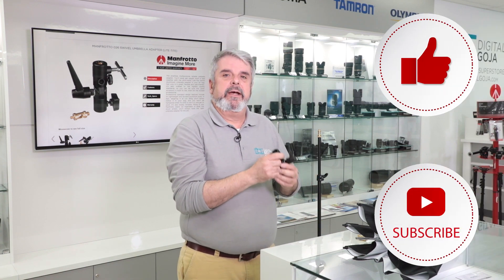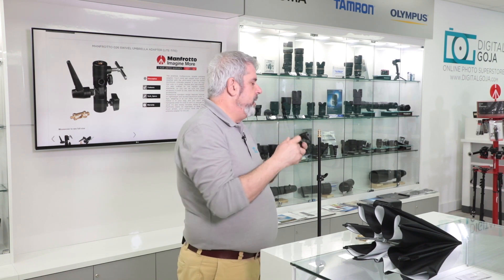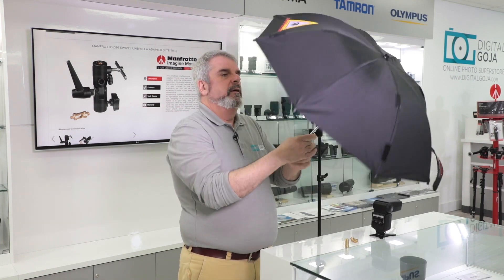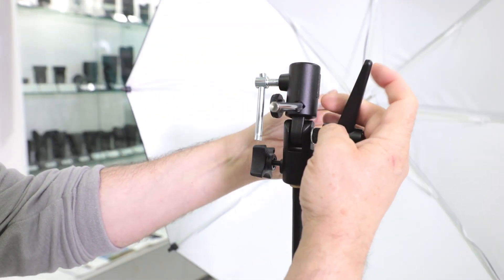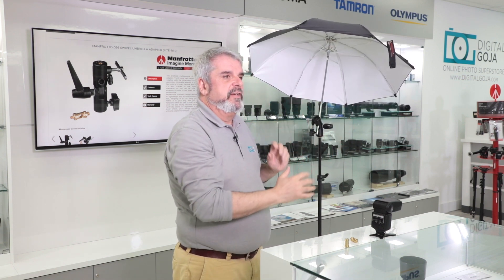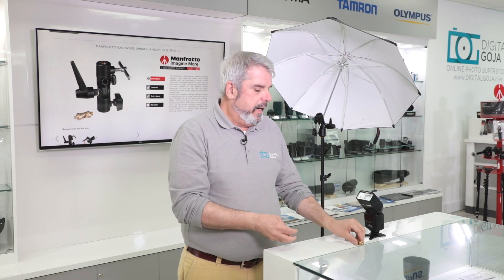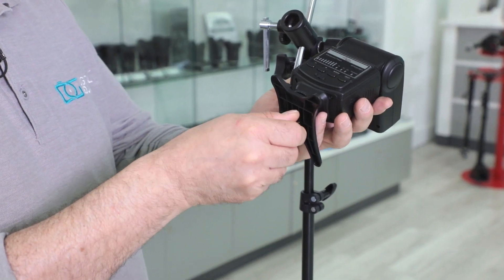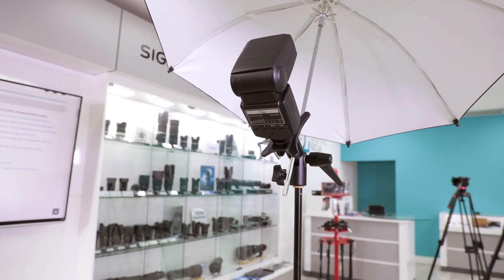Manfrotto 026 Swivel Umbrella Adapter (Lite-Tite)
No place to mount an umbrella on your light stand? The Manfrotto 026 Swivel Umbrella attaches between the light head and stand, giving a receptacle for mounting an umbrella.(Get one CommissionsEarned)

Features:

Clever adapter to fit any Manfrotto stand
Made from strong and lightweight aluminum
Full rotation thanks to swiveling head
Ergonomic handles for easy setup and tightening
Includes compatible, removable studs

Happy shooting!
- Izzy & Adam